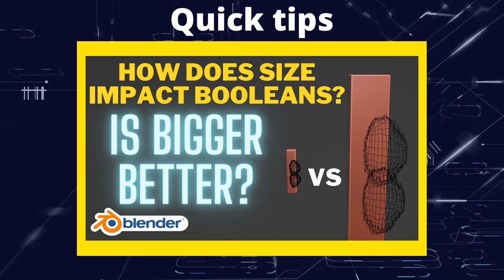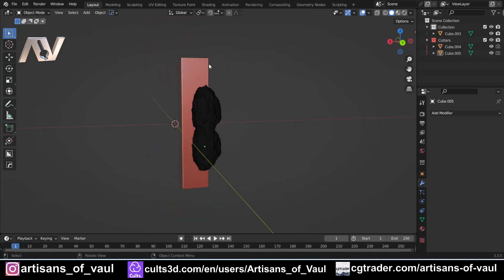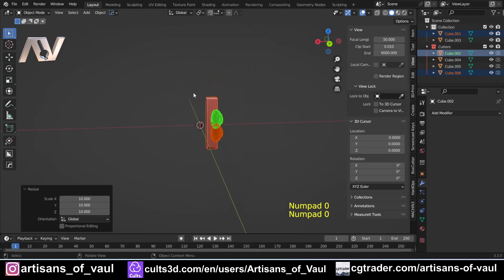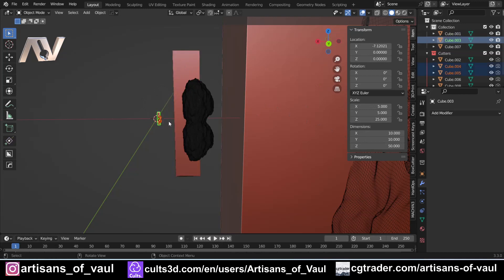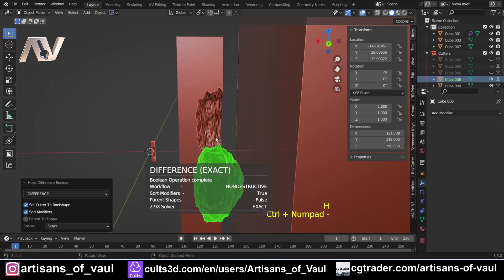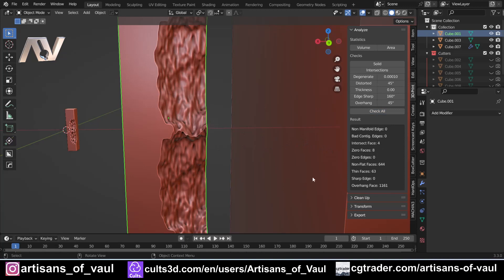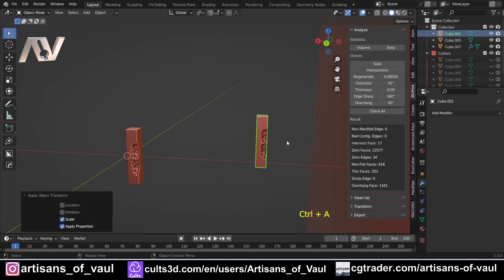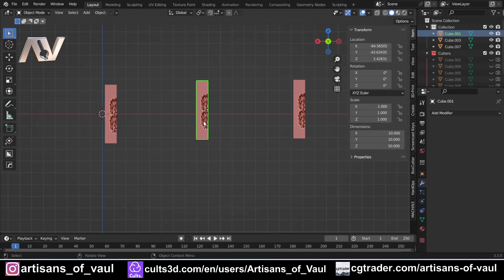Are Bigger Booleans Better?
A quick experiment to see if the size of boolean objects impacts how many errors are created with some interesting results.